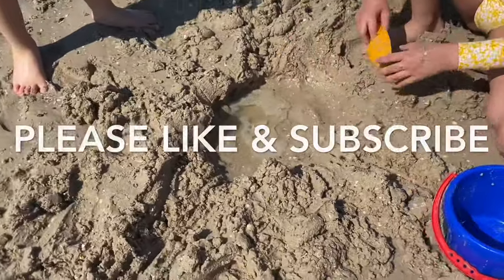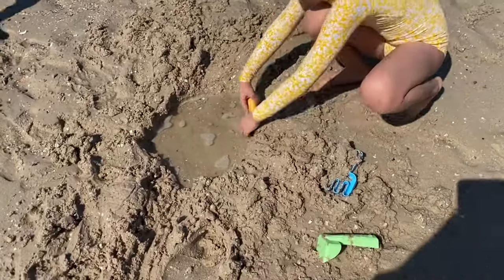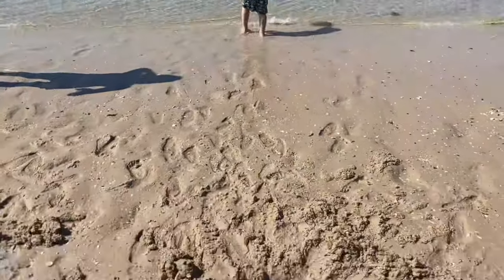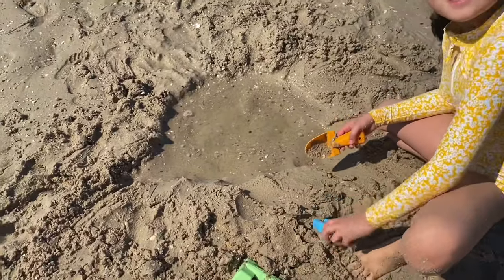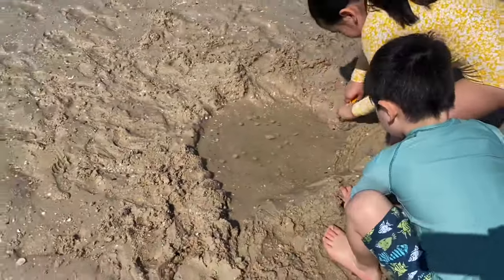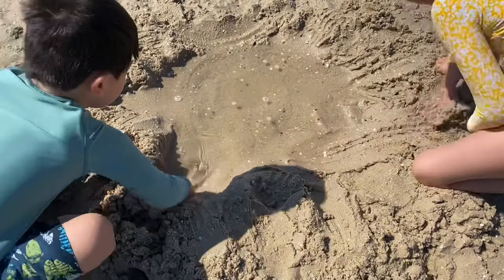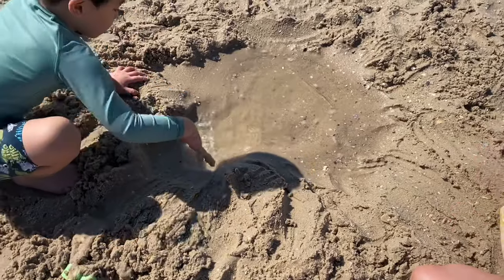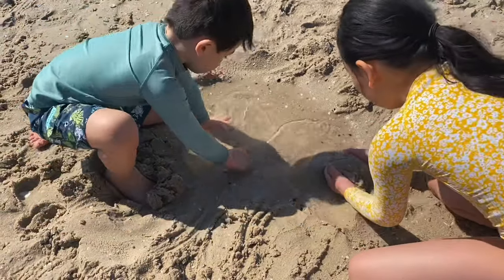Sand castles and jelly fish on the Beach!!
We had fun building sand castles and a pool made out of sand !! A jelly fish pays a visit..